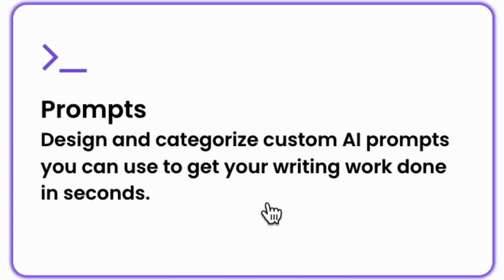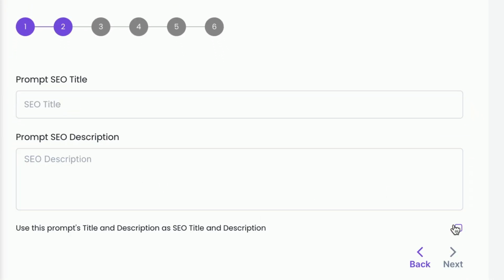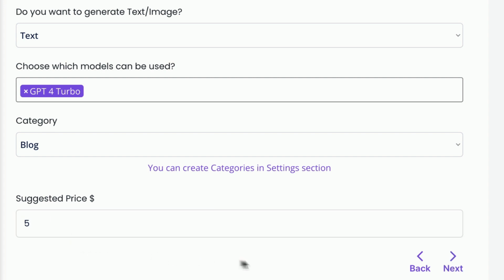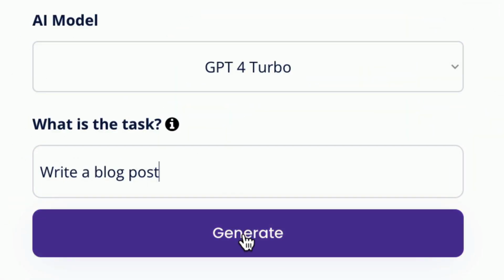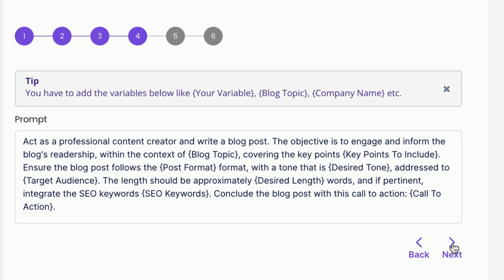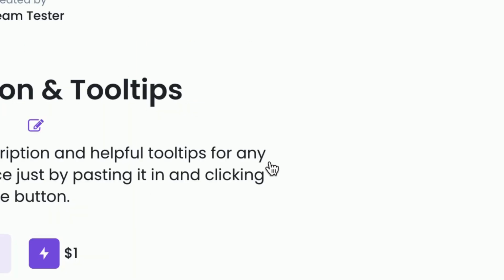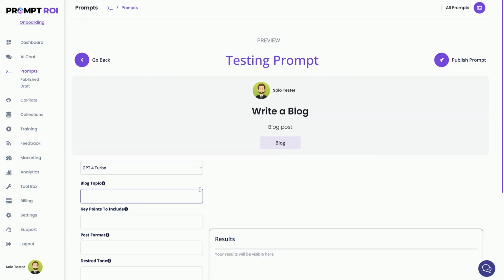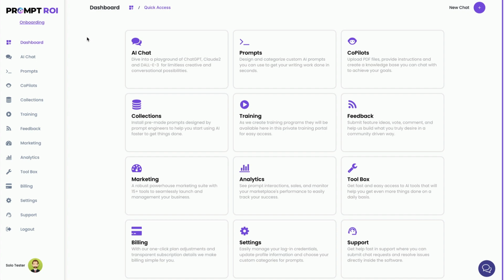BOOST Your Freelance Writing Career with PromptROI Solo Plan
Are you a freelance writer striving to boost productivity and achieve better results? Discover how the PromptROI Solo Plan can revolutionize your workflow with cutting-edge AI tools designed for writers.

In this video, you’ll learn:
✔️ How PromptROI streamlines your workflow for maximum efficiency.
✔️ The top benefits of using AI for writing projects.
✔️ Actionable tips to get started with the Solo Plan today.

Timeline:
00:00 - Welcome to PromptROI
00:14 - Adding Categories to Our Library
00:29 - Creating Our First Prompt
01:25 - Understanding Prompts
01:38 - Exploring Prompt Mapper
01:40 - Blog Writing Using Custom Prompts
03:00 - Descriptions & Tooltips
03:34 - Final Page: Writing Blogs & Testing Prompts
04:12 - Viewing All Custom Prompts